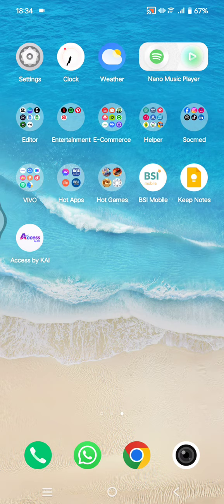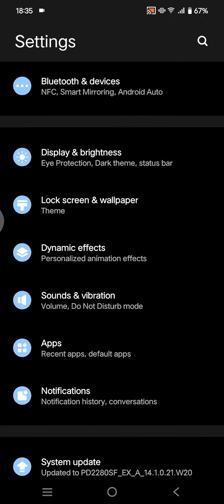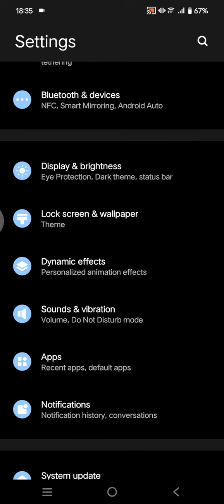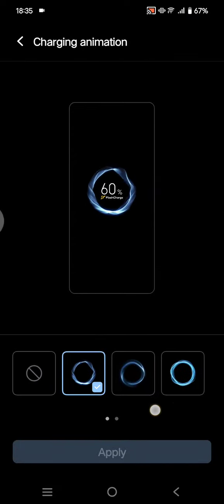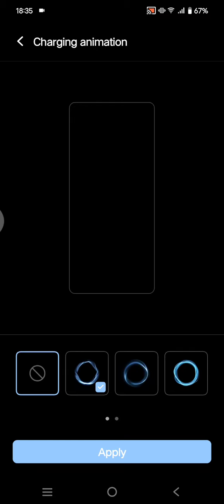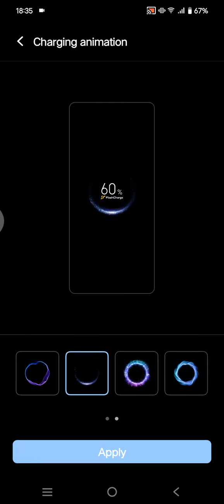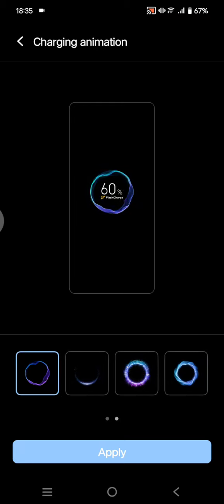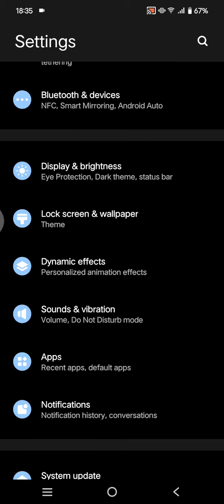Vivo Charging Animation Feature! How to Use and Change It?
Try out the Charging Animation Feature on your Vivo phone now!